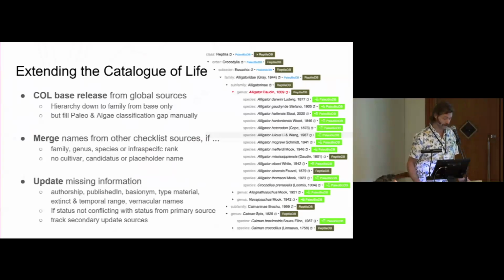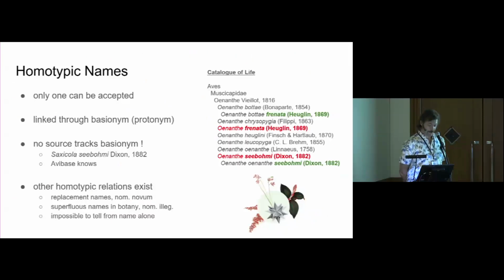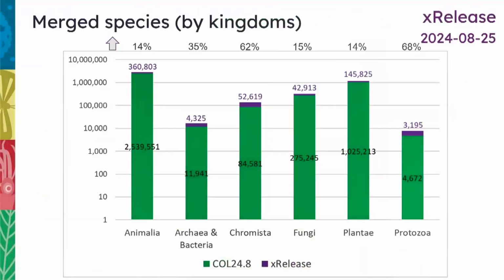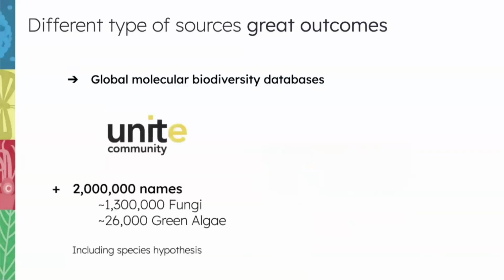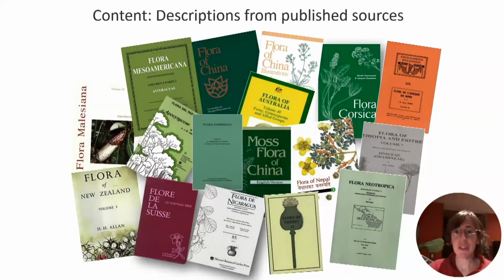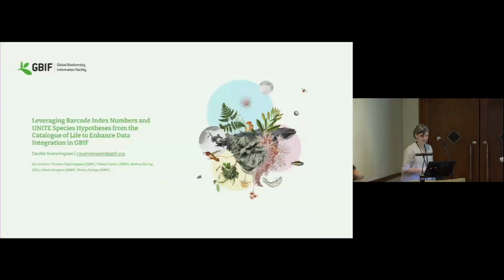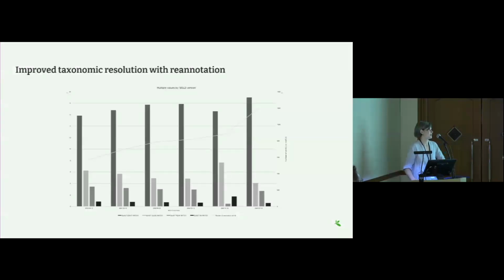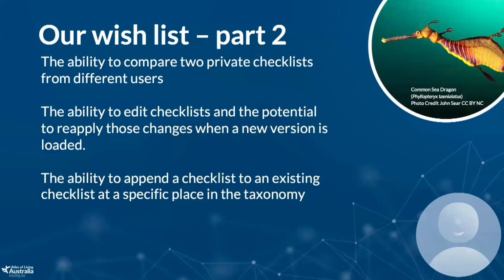SPNHC/TDWG 2024 - 09/4 - SYM11 2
SYM11.2 - Catalogue of Life as a Means to Harmonise and Unify Taxonomic Data Services